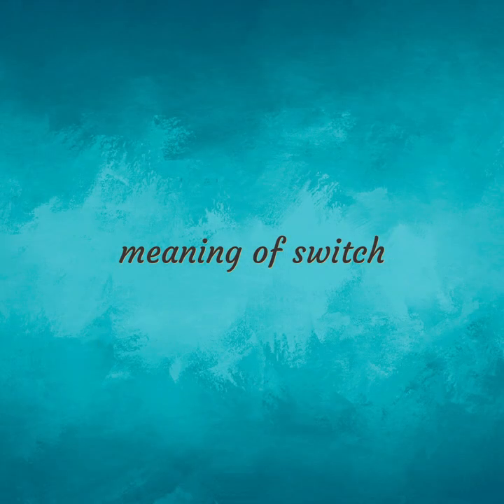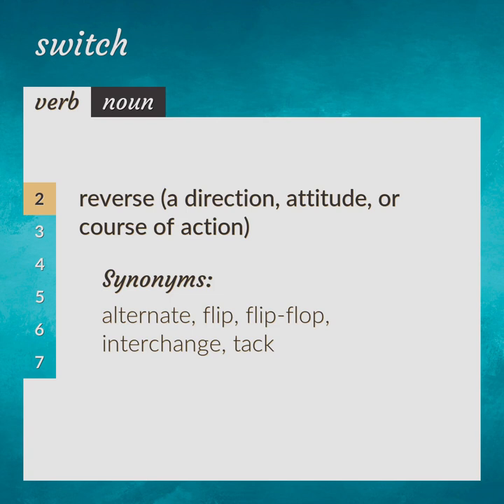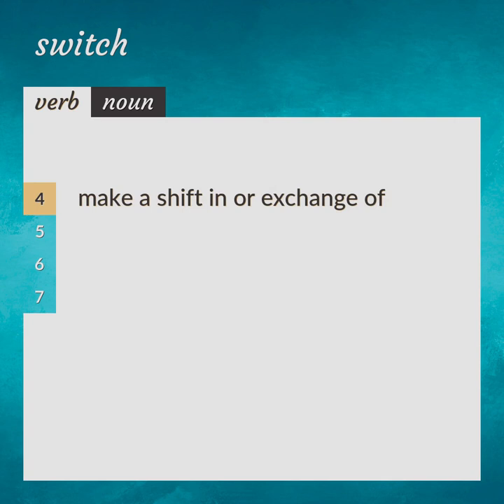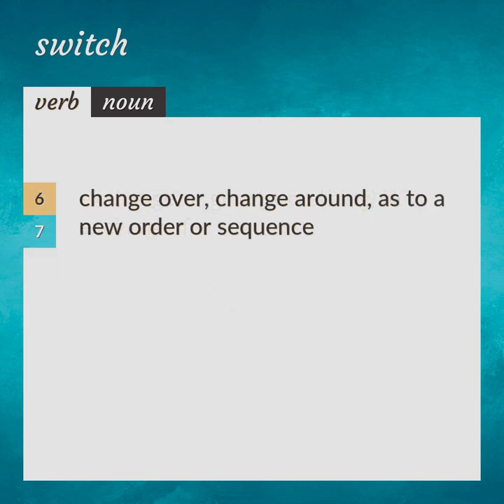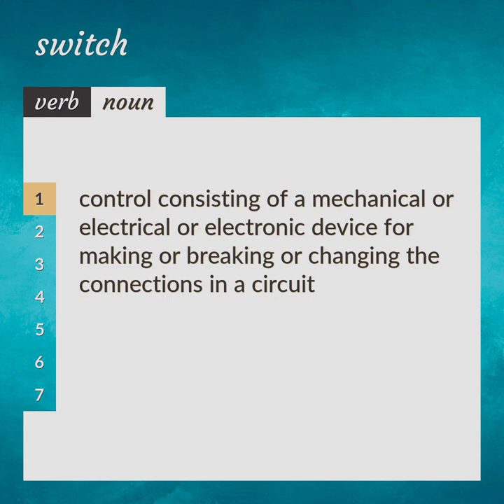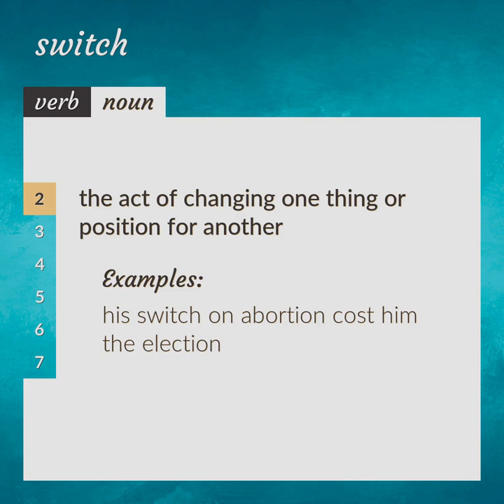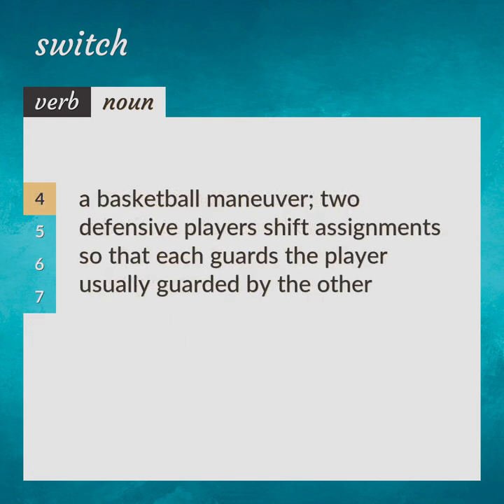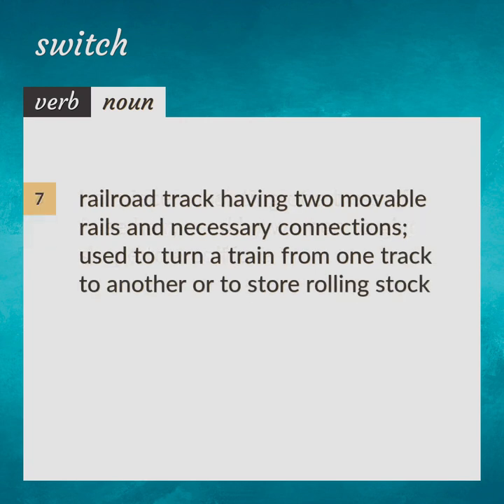Switch | meaning of Switch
What is SWITCH meaning?